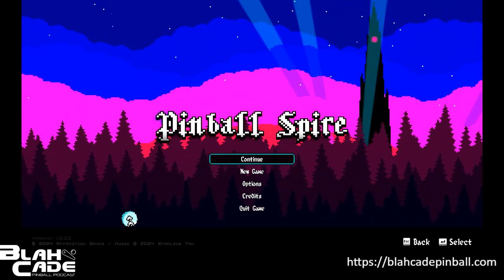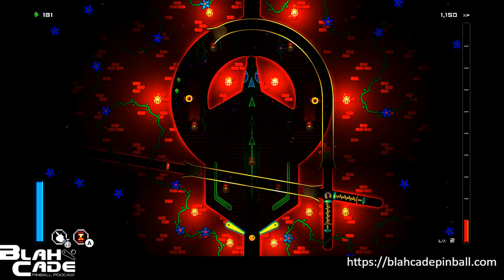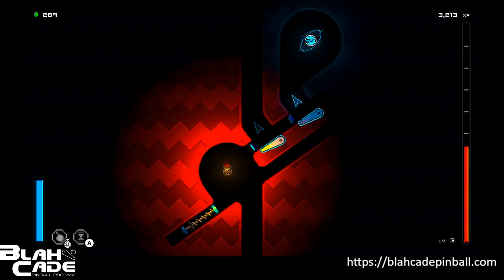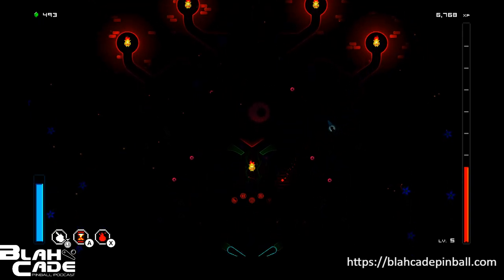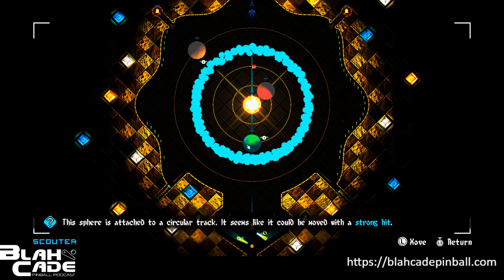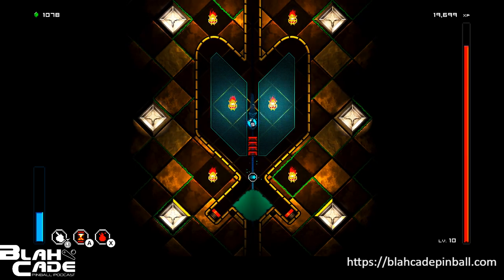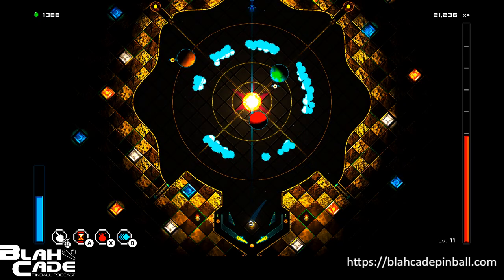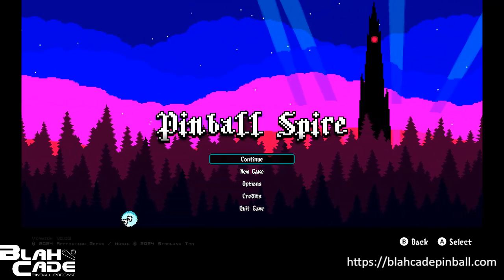Pinball Spire by Apparition Games - Metroidvania Pinball!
Action adventure meets pinball in this one-of-a-kind pinballvania adventure.
When a mysterious spire appears from thin air, it's up to Jared from BlahCade to bump, spin, shoot, and flip his way to the top and solve the tower’s mysteries!

BlahCade loves us a bit of indie pinball, and Pinball Spire is notable in that is has a single developer and single composer doing all you see here.

Very impressive stuff.

CHAPTERS:

01:56 - Game Start and First Level
08:11 - First Level - Skull multiball!
14:36 - Second Level
15:40 - First cosmetic
17:00 - Third Level - Fan layout
29:00 - Game Bug - Ball Snag - Restart Level
44:00 - Fourth Level - Very dark
48:45 - Fifth level - Celestial Observatory
59:00 - Sixth Level - Spinning Things!
1:10:00 - Seventh Level - Huh?
1:12:28 - Maybe the L3 tips will help?
1:23:00 - Maybe use aimbot?
1:26:00 - Aha! Worked it out.
1:31:00 - Get the Boost, idiot!
1:47:00 - Get the first bell! Finally!
1:55:00 - Destroy all clouds! It's a thing...
1:59:00 - Summary thoughts.